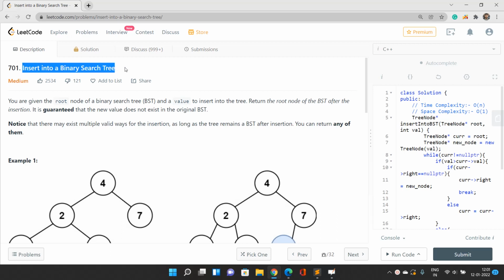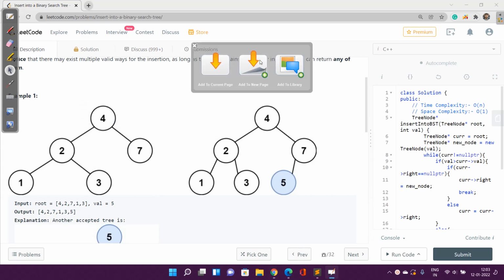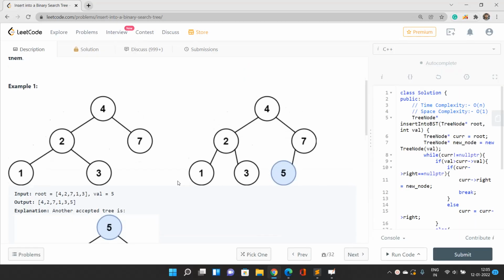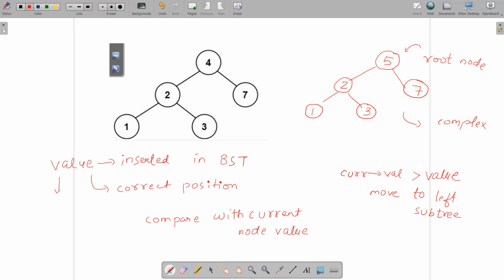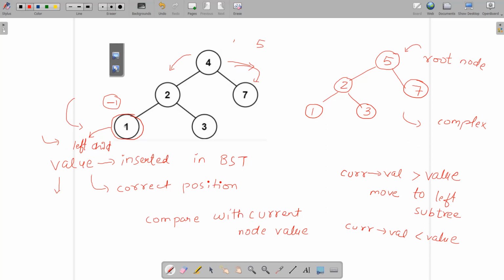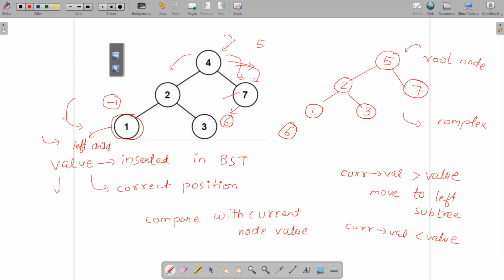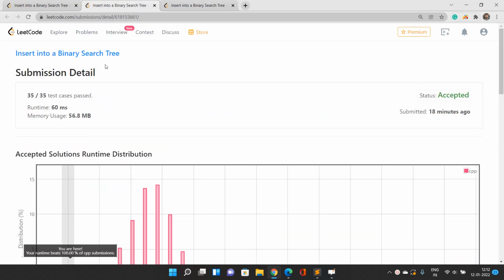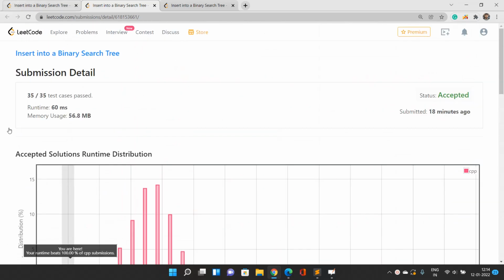Insert into a Binary Search Tree | 701 LeetCode | Day 12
Here is the detailed solution of the LEETCODE DAY 12 INSERT INTO A BINARY SEARCH TREE Problem of the January Leetcoding Challenge and if you have any doubts, do comment below to let us know and help you.

In this video, I have talked about how we can perform insert a new node in BST without violating the properties of BST.